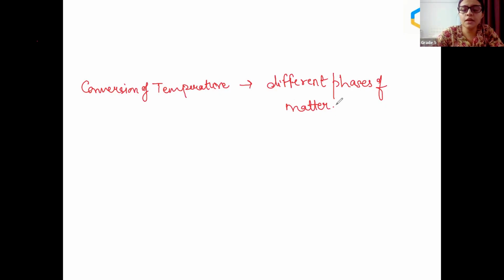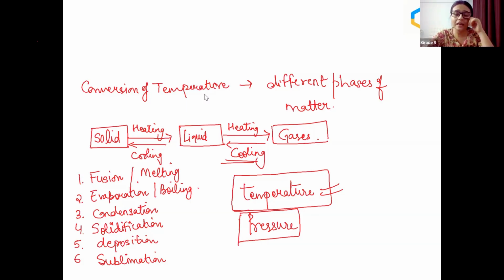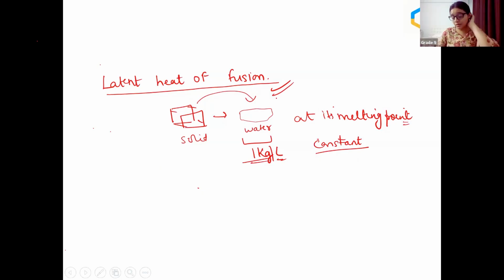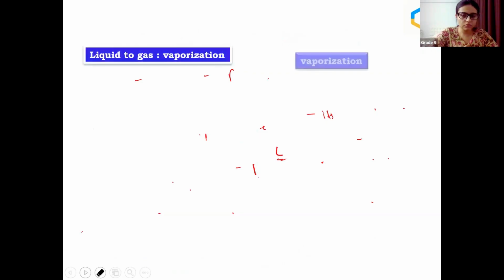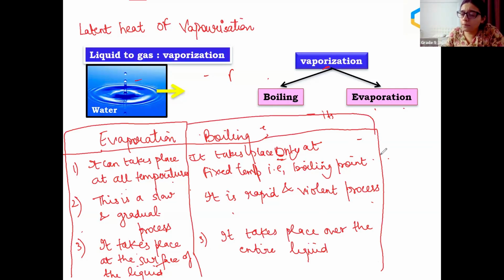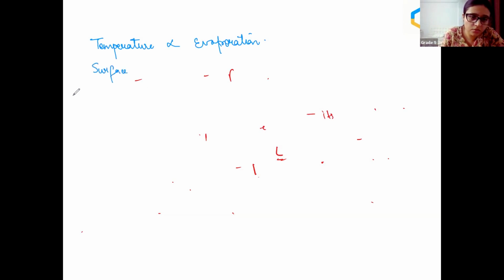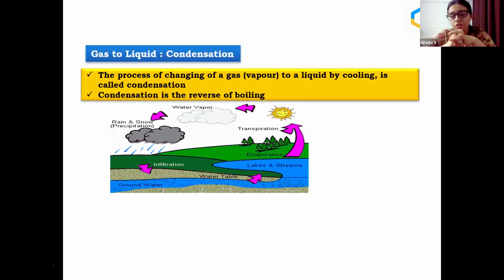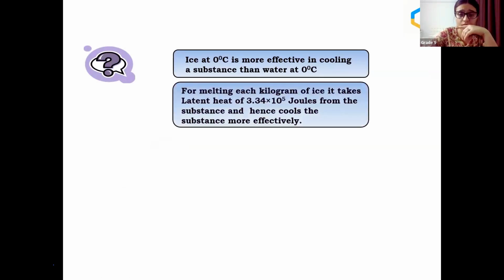Matter in Our Surroundings 💡 | Part 4 | Class 9 Chemistry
📘 Matter in Our Surroundings – Part 4 | Class 9 Science

In this video, we complete Chapter 1 of Class 9 Science – Matter in Our Surroundings with revision and important exam-focused questions.

🔹 Topics Covered:
• Change of States of Matter (Revision)
• Effect of Temperature & Pressure
• Evaporation (Detailed Revision)
• Latent Heat (Fusion & Vaporization)
• Important Questions & Examples

💡 This part is perfect for final revision and exam preparation.

✔ Quick revision of full chapter
✔ Important questions covered
✔ Helps in scoring high marks